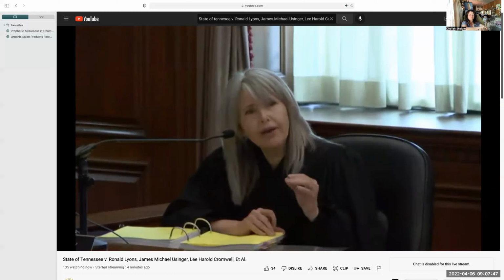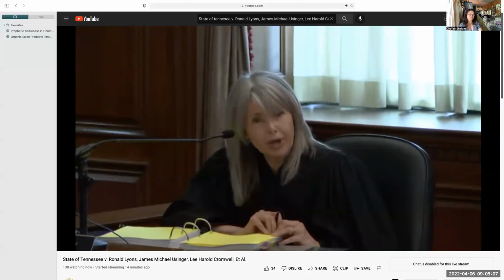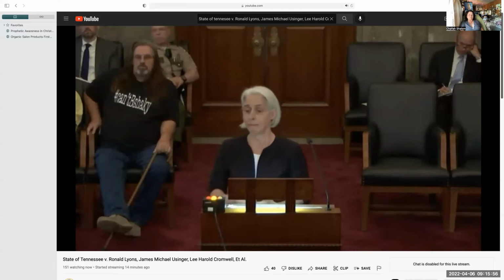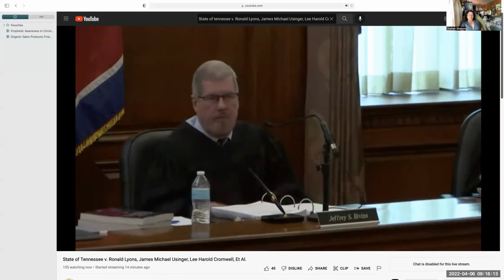"All Rise!" Wake the Dead in the Supreme Court. CantBeShaky , C.H. Trial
"Wake the Dead! Wake the Dead! Take up the call and carry His commission.
Darkness blinds a new generation, searching for it's place, banished by their wrong choice of living, by His shining grace."

John Schlitt song.. Wake the Dead!

At minute 6, it doesn't seem like a confident argument, but at the end rebuttal, she suggested her view that the UCC form would be valued at 50 dollars. that the actual 4 million dollar claim amount on the UCC filing would actually be valued at.Christopher Hauser trial.